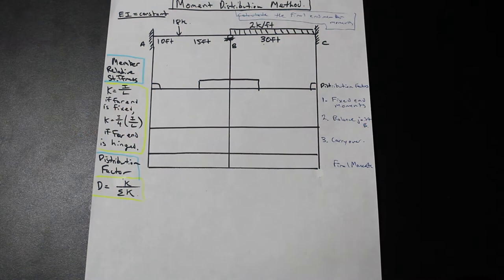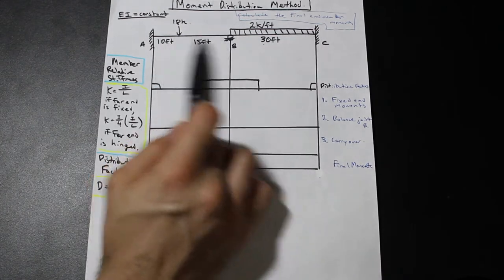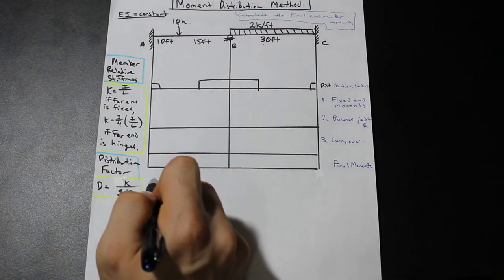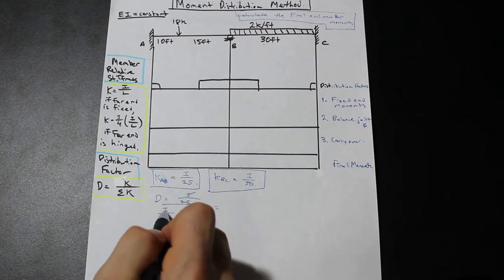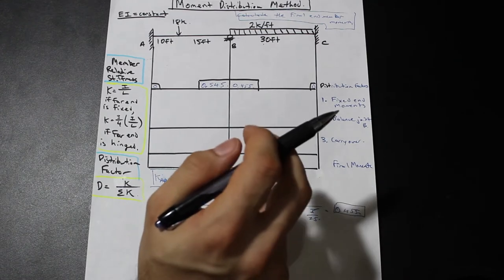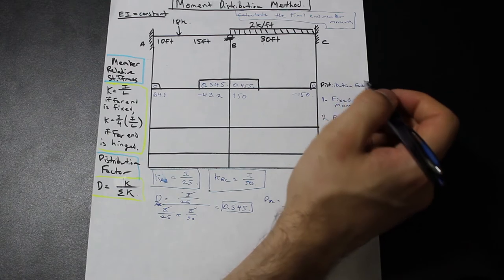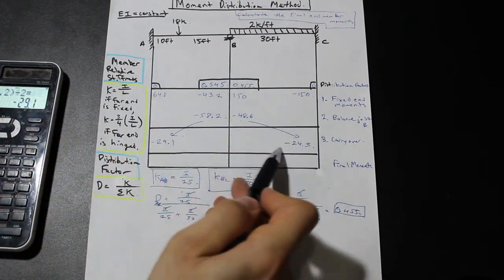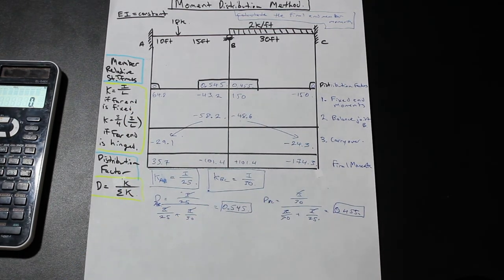Moment Distribution Method to Solve Member End Moments - Continuous Beam